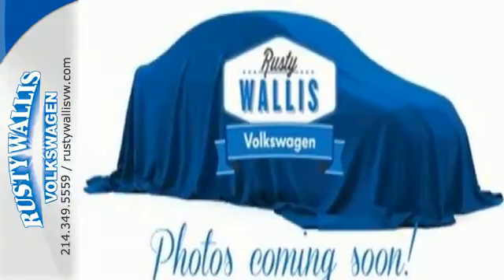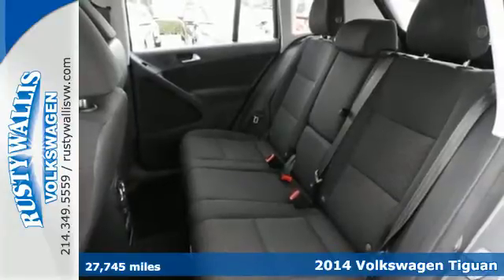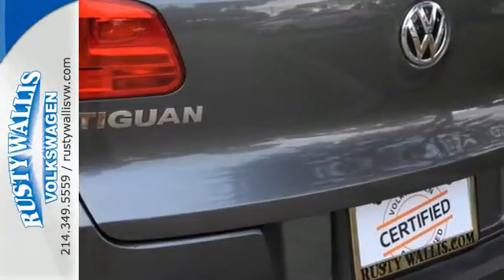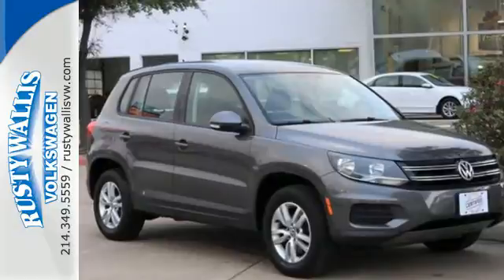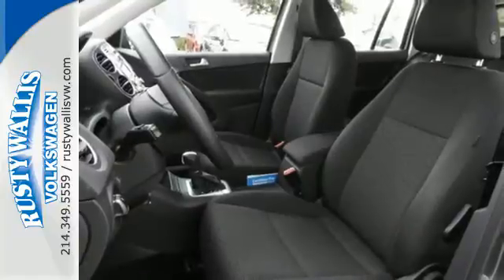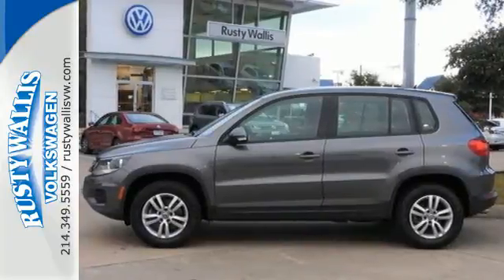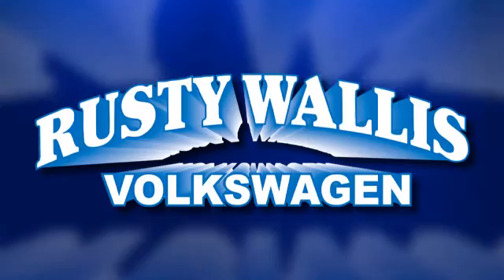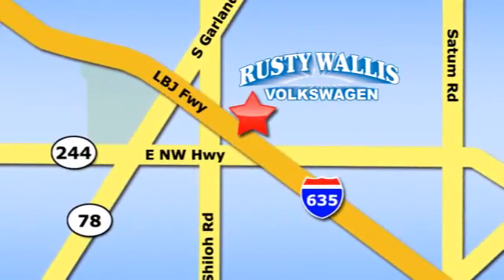Used 2014 Volkswagen Tiguan Dallas TX Garland, TX P7392V - SOLD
Year: 2014
Make: Volkswagen
Model: Tiguan
Trim: Base
Engine: 4 Cyl - 2.0 L
Transmission: Automatic
Color: Pepper Gray Metallic
Interior: Black
Mileage: 27745
Stock #: P7392V
VIN: WVGAV3AX3EW545984
CARFAX One-Owner. Clean CARFAX. Pepper Gray Metallic 2014 Volkswagen Tiguan FWD 6-Speed Automatic with Tiptronic 2.0L TSI ONE OWNER, CLEAN CAR FAX, BLUETOOTH, 16 ALLOY WHEELS.brbrRecent Arrival! Odometer is 2353 miles below market average! 26/21 Highway/City MPG

Address:
12635 Lyndon B Johnson Freeway